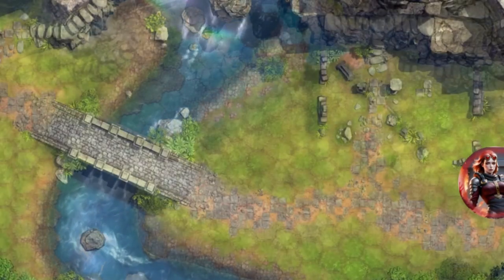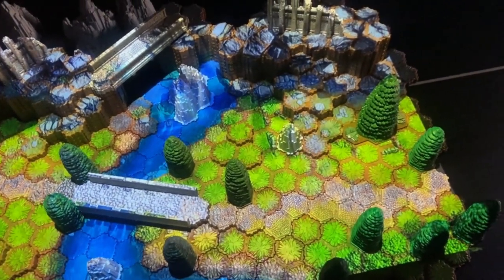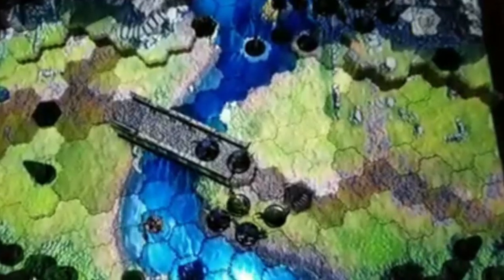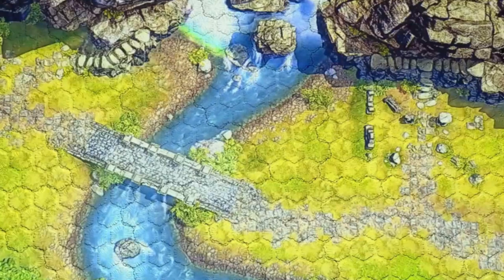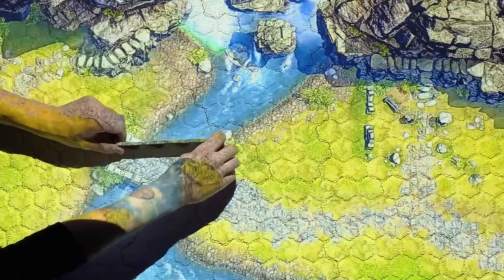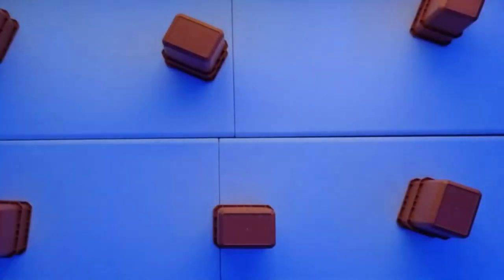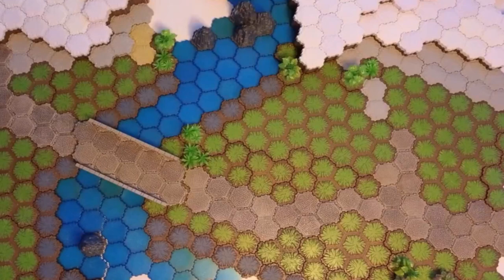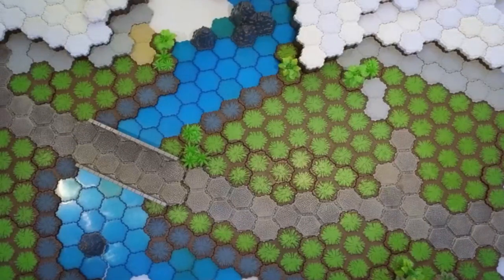Heroscape Tiles + Projector = 😍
In March 21 2020 I used the projector on some heroscape tiles, for a game I owned called Magic the Gathering Arena of the Planeswalkers and I guess I wasn't the only one to do that since. But I must tell you the outcome is amazing! I will explain how I did it and some particulars about this kind of set up. Original video for projection is the 3 Hour Living Battle Map (No Grid) - Waterfall and Ruins, Mid Day by Tabletop Things on Youtube!